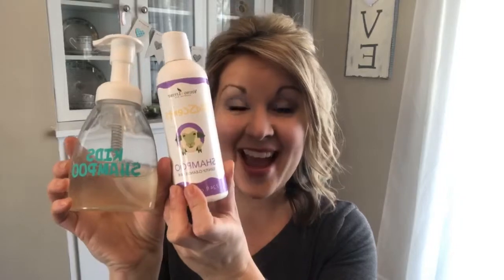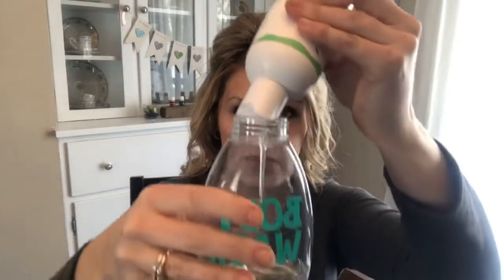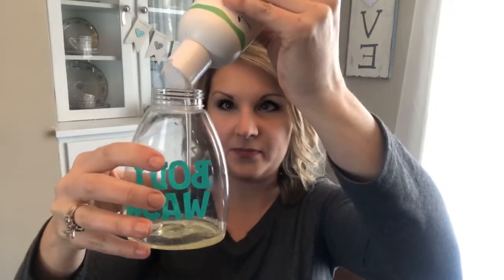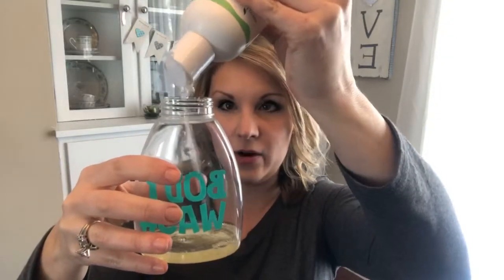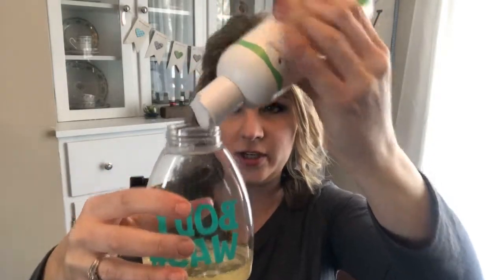Money Saving tip for Young Living products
I’m sharing a few money saving tips to make your amazing Young Living products last forever!